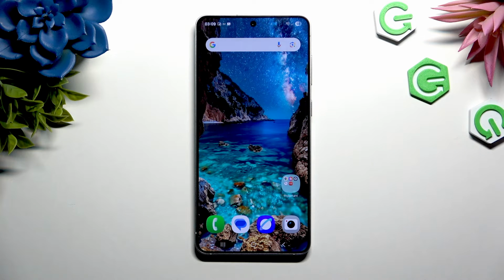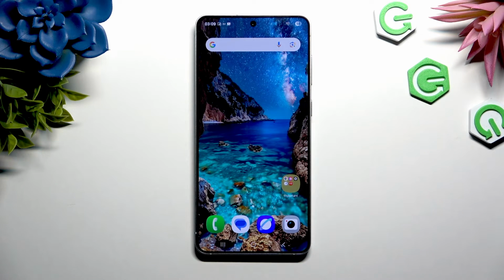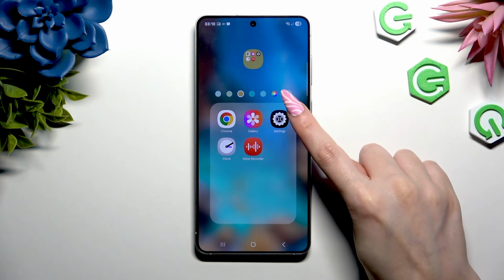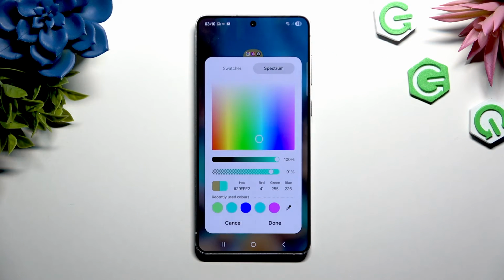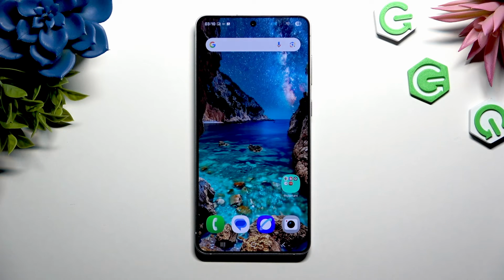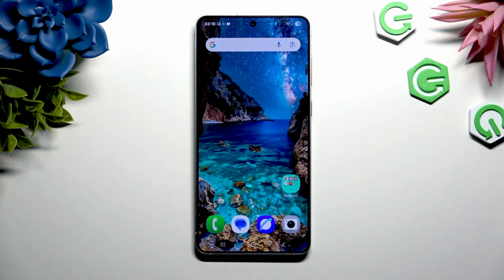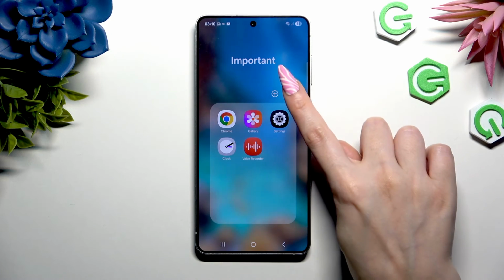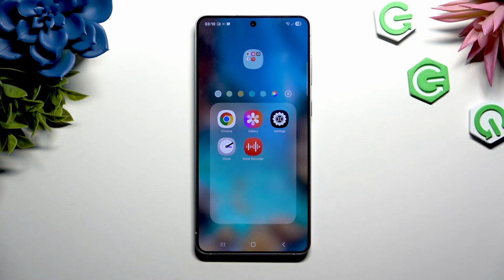SAMSUNG Galaxy S25 Edge – How to Change App Folder Color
Want to personalize your SAMSUNG Galaxy S25 Edge? In this video, you’ll learn how to change the color of an app folder on your Samsung Galaxy S25 Edge. We’ll show you step-by-step how to open a folder, access the color options, and pick a new color or use the color wheel for even more customization. You’ll also see how to reset the folder color back to default if you change your mind. This simple trick helps you organize your home screen and make your folders stand out. Perfect for anyone looking to customize their Samsung Galaxy S25 Edge and make their device unique.

How to change app folder color on SAMSUNG Galaxy S25 Edge?
How to use the color wheel for folder colors on SAMSUNG Galaxy S25 Edge?
How to reset folder color to default on SAMSUNG Galaxy S25 Edge?

0:00 Start and open a folder
0:10 Access folder color options
0:25 Choose a preset color
0:40 Use the color wheel for custom colors
1:00 Save and apply folder color
1:07 Reset folder color to default